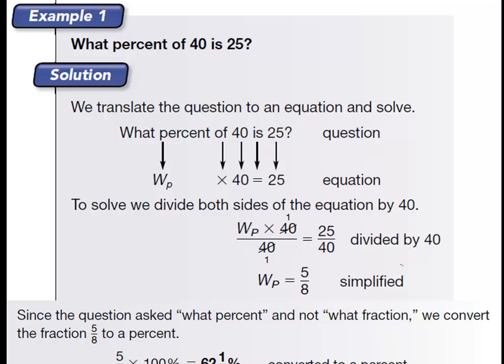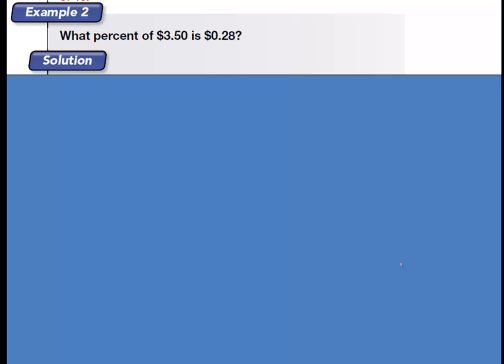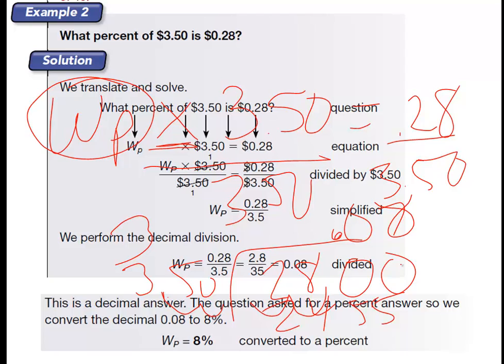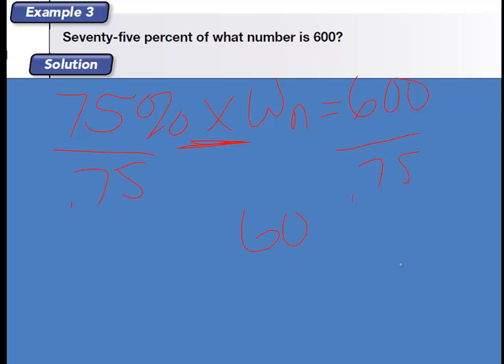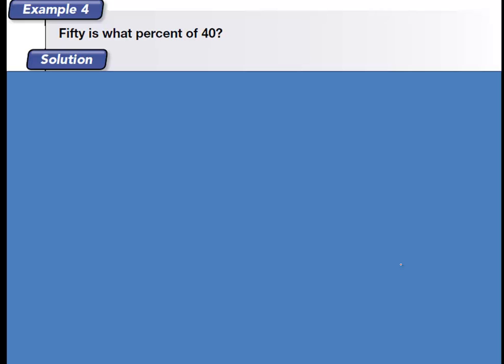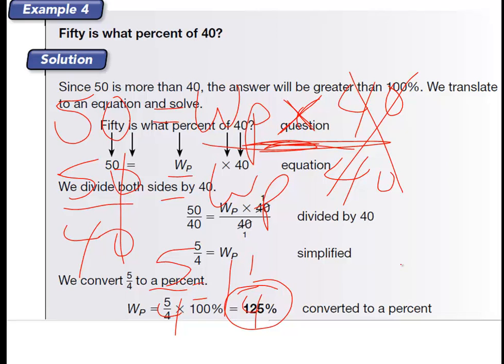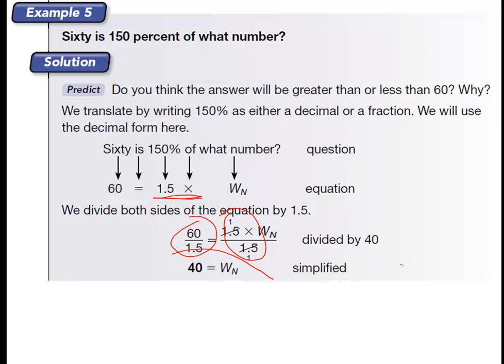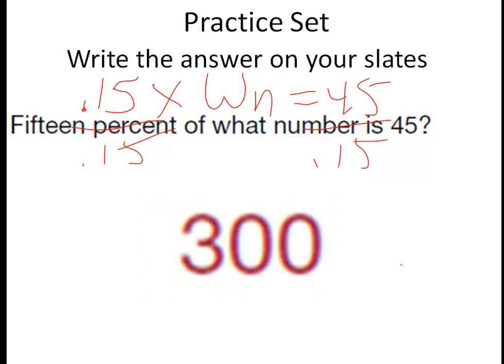Course 2 - Lesson 77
Percent of a Number, Part 2